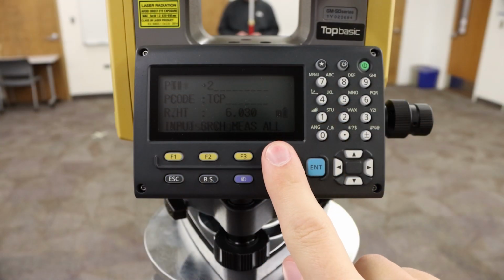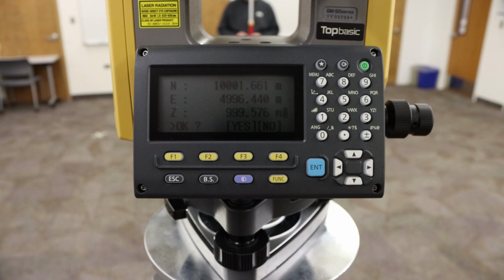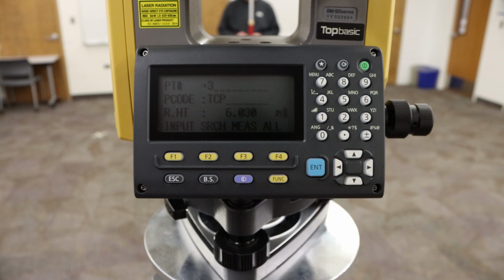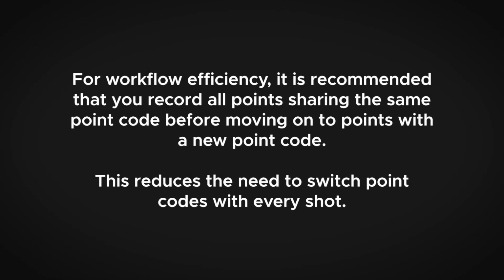Data Collection Using the Total Station - CONST340 Introduction to Total Stations